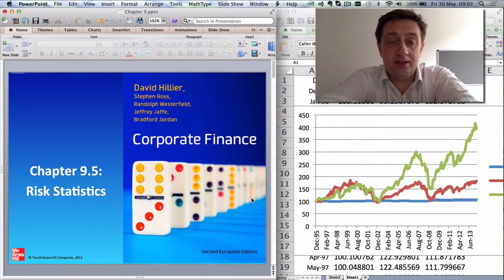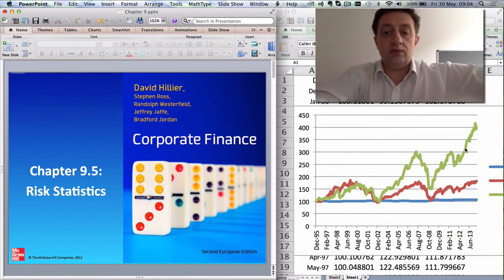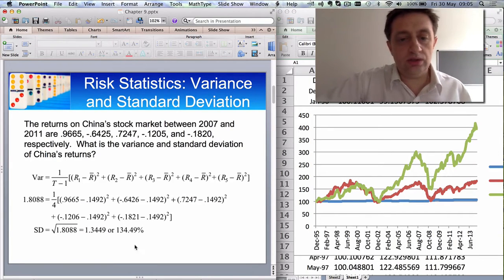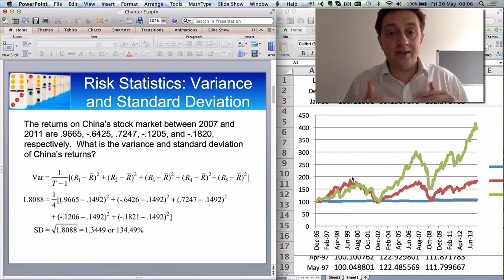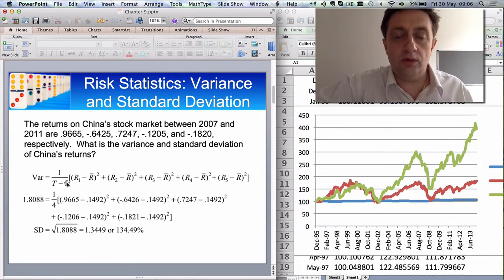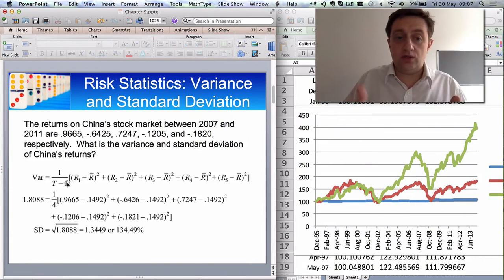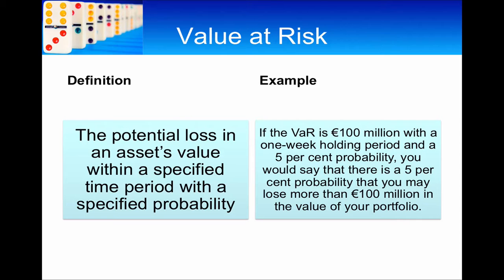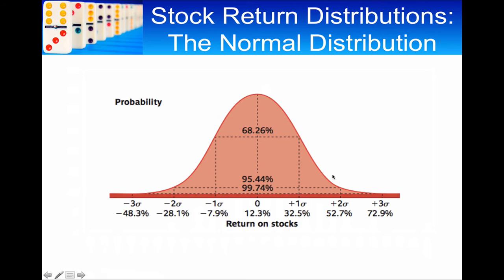Risk Statistics in Finance